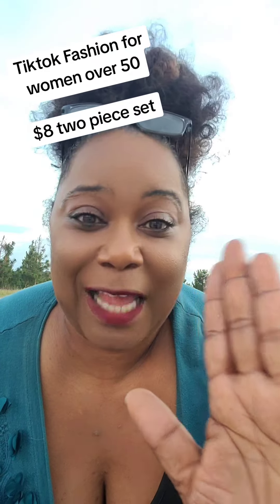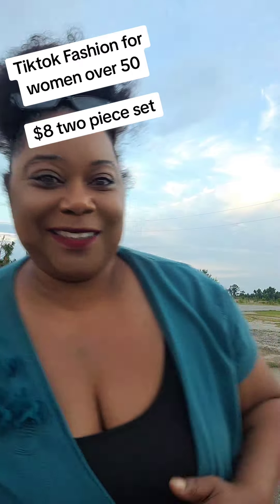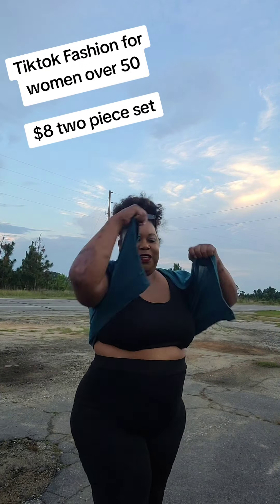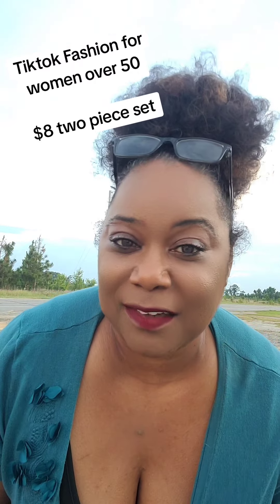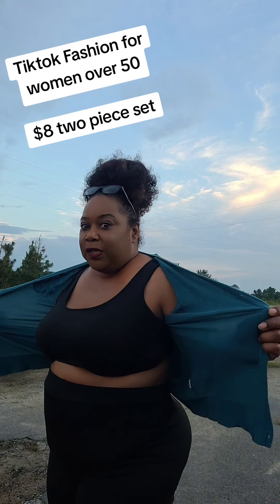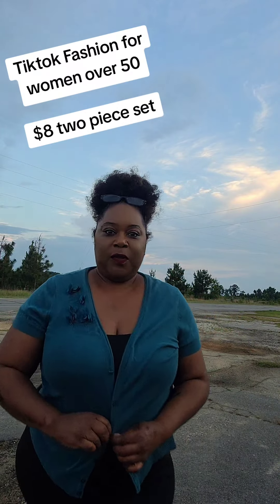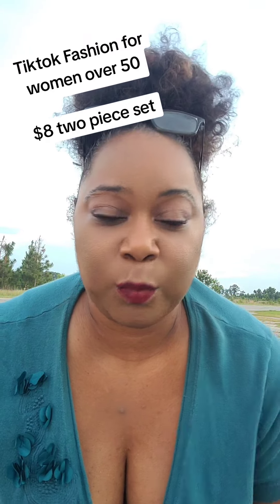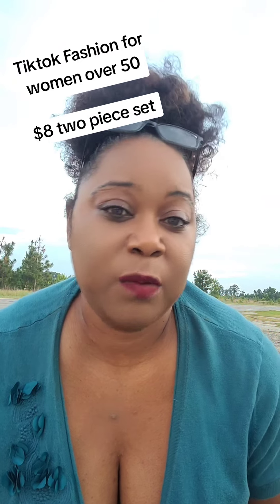Soft & Stylish Clothes for Women Over 50 | Comfortable Fashion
Comfortable clothes for women over 50 focus on softness and ease, ensuring relaxation and style